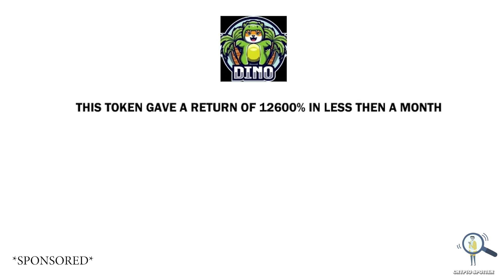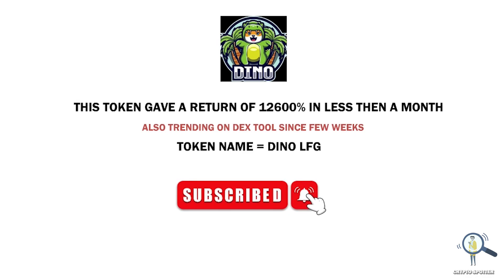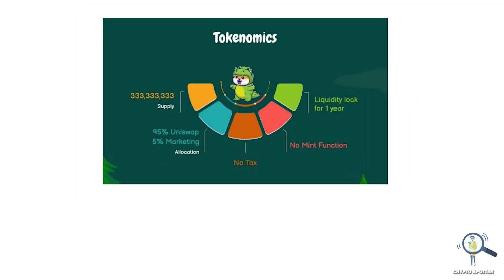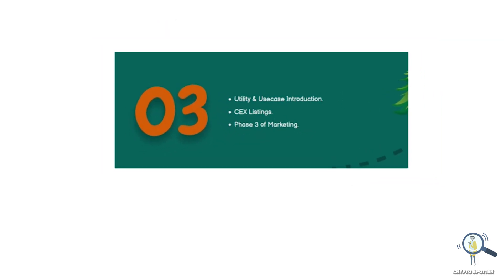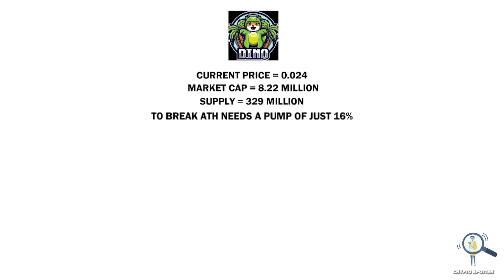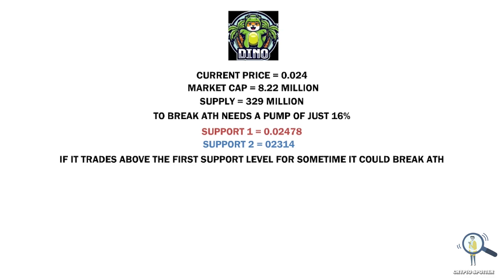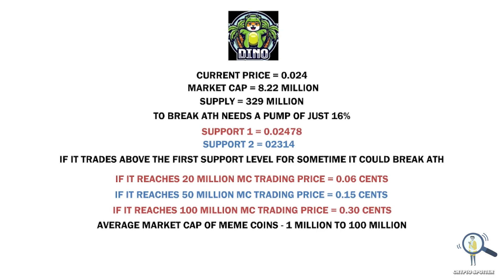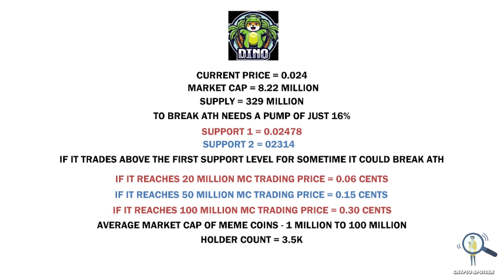🚨This Meme Token is Trending Since Few Day's & Gave a return of 12,600% In 1 Month FT DINO LFG🔥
In this video we are going to review Dino LFG